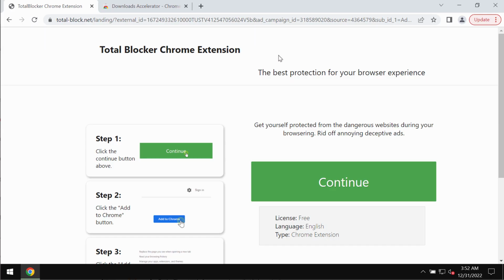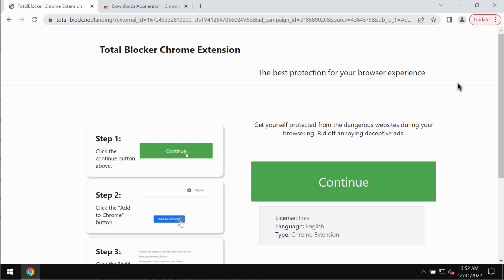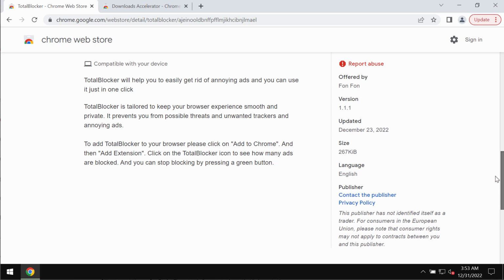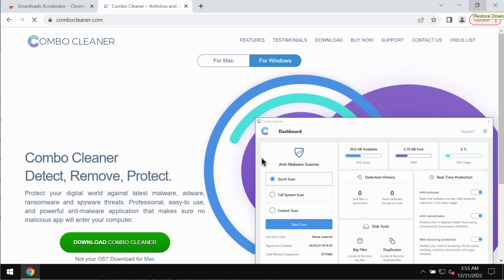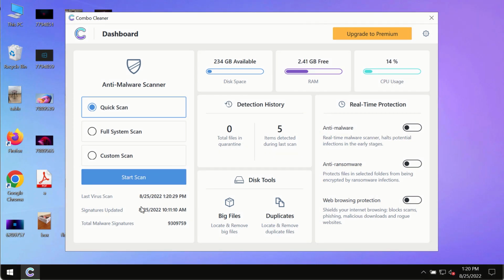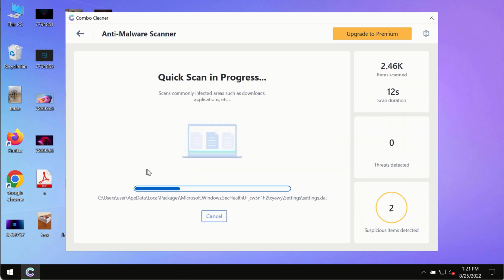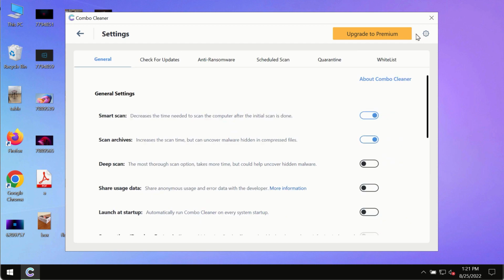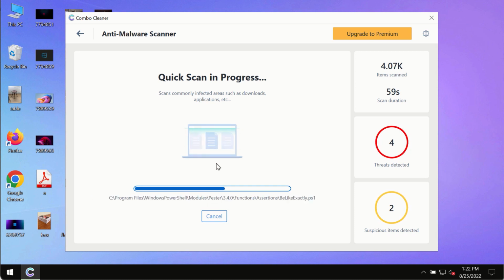Total-block.net pop-ups - how to remove?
Total-block.net is a malicious pop-up that attacks Google Chrome. Its main purpose is to trick users into downloading and installing the unwanted browser extension called TotalBlocker. Don't tolerate these pop-ups. Don't install anything that they suggest. Get rid of these pop-ups with Combo Cleaner Antivirus via the official or, optionally, follow the manual guidelines given in the video.